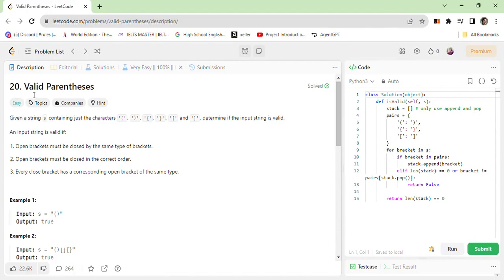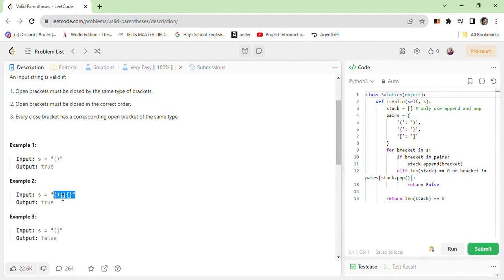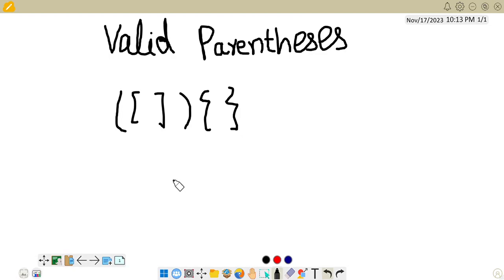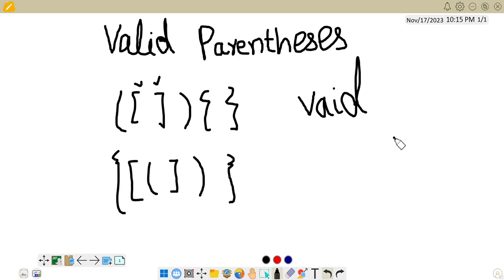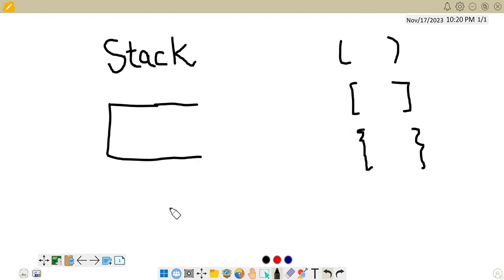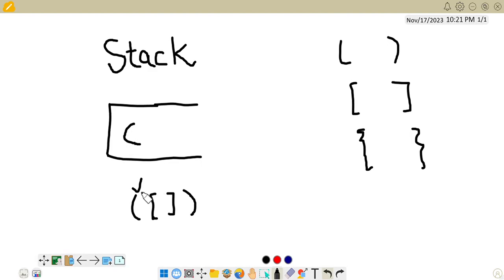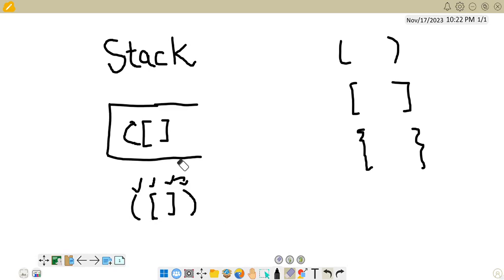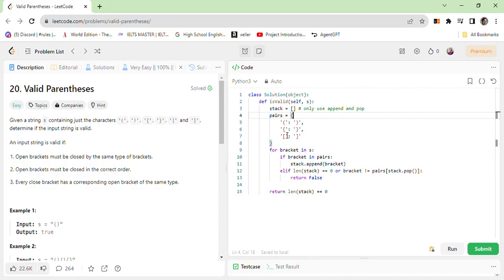LeetCode #20: Valid Parentheses | Stack Data Structure